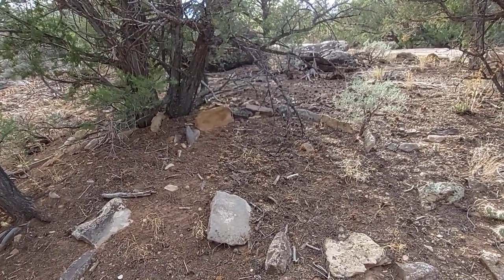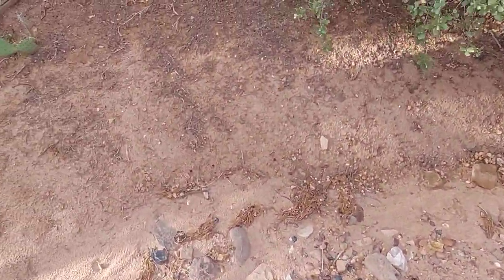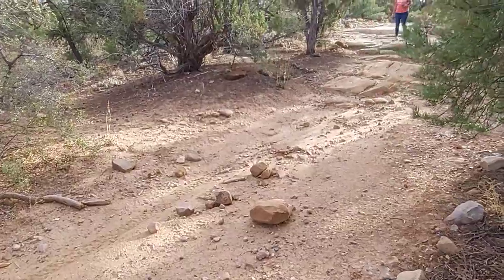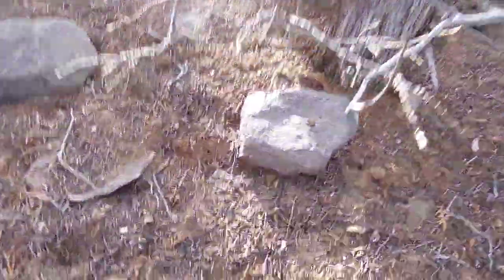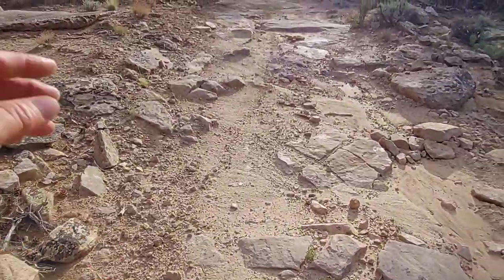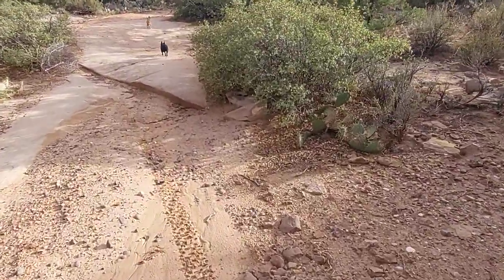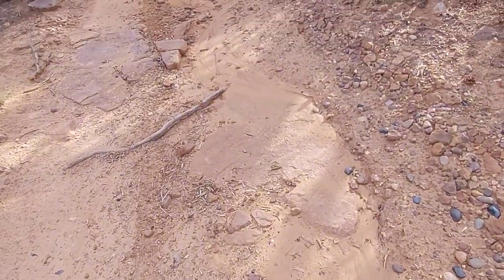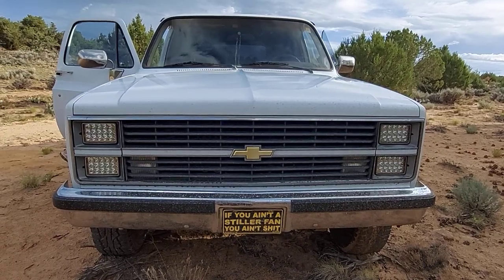Basketmaker 2 up right pit houses.